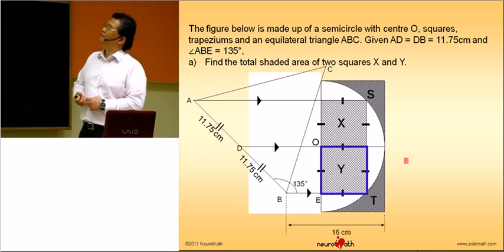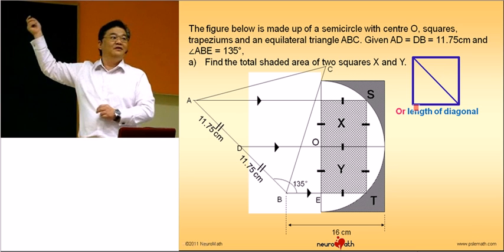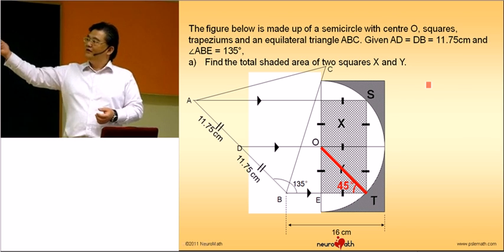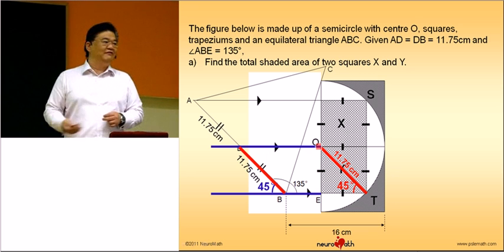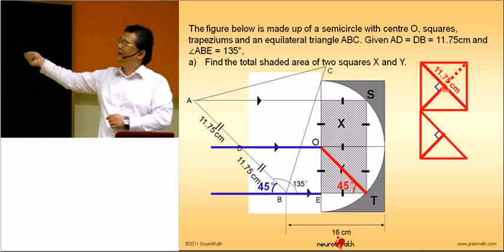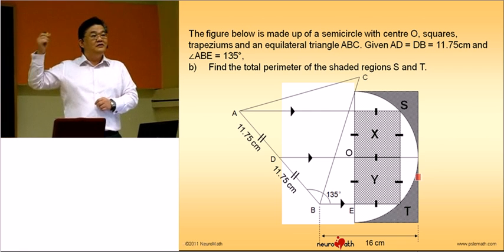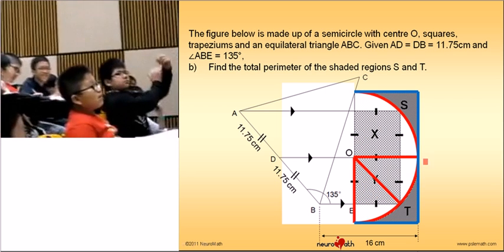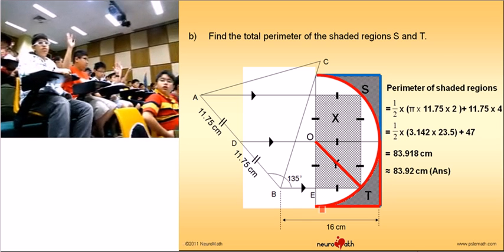Interesting Visual Question all P5 and P6 Students must attempt!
If you like to receive more questions sharing from us,

Dear Parents,

This prelim question (credit to RGPS) caught my attention when I was analyzing the 2011 prelim papers.

I posed this visual question to more than a hundred primary 6 math achievers during my PSLE workshop and noticed that only a small handful can crack the code, with one student using Phythagoras theorem (not taught in primary level) to solve!

This visual question is well set and I strongly suggest all students taking PSLE to view the video so as to understand the critical concept behind the solution.

To help students score the marks they truly deserve and to impart parents/educators with more math strategies, we will continue to create more of such sharing. We hope you will benefit from our little effort.

This is a complimentary teaching by Neuromath!